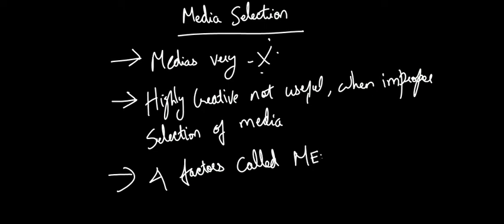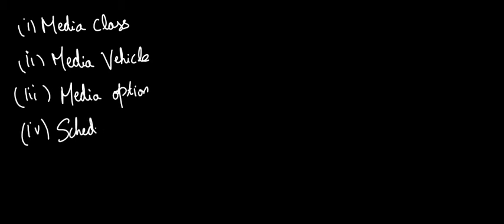Advertisement Media Selection